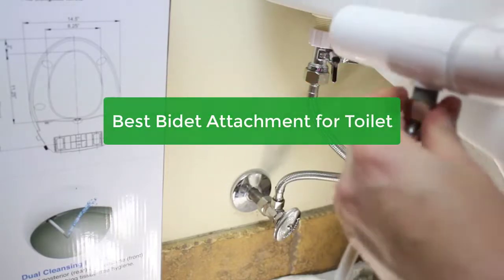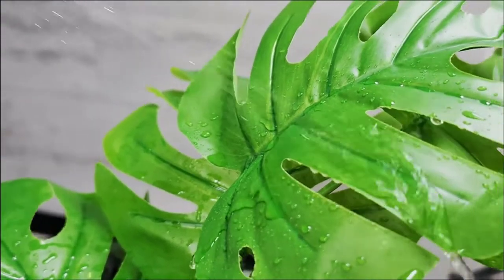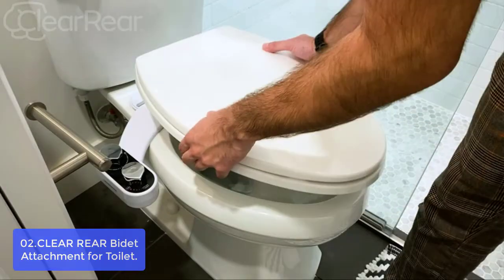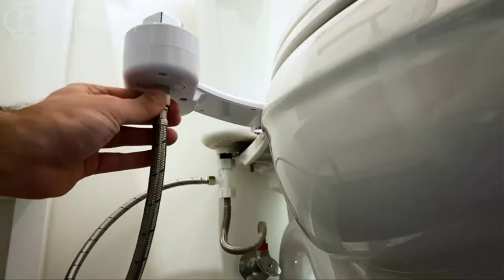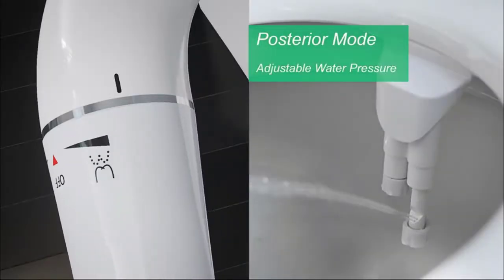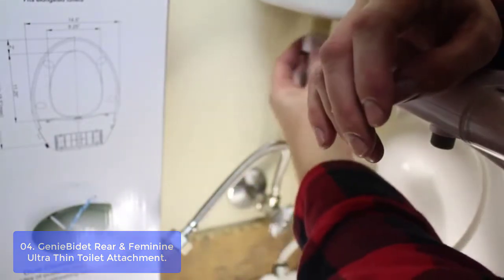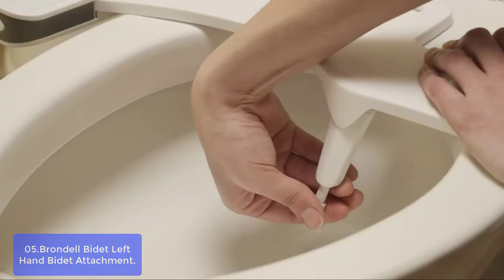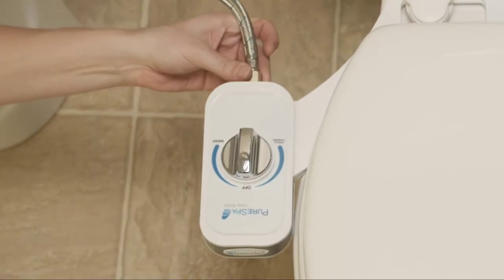TOP 5 Best Bidet Attachment for Toilet 2023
In this video, we have listed the top 5 best bidet attachment for toilet on Amazon Reviews and buying Guide 2023

1. Bidet Attachment - SAMODRA Non-electric Cold Water Bidet Toilet Seat Attachment with Pressure Controls
3. SAMODRA Ultra-Slim Bidet, Minimalist Bidet for Toilet with Non-Electric Dual Nozzle(Frontal & Rear Wash)
4. GenieBidet - Rear & Feminine Ultra Thin Toilet Attachment with Self Cleaning Dual Nozzles
5. Brondell Bidet Left Hand Bidet Attachment SouthSpa Dual Nozzle - control panel on left side - Dual Positionable Nozzles for front and rear wash

Are you looking for the best bidet attachment for your toilet, you've come to the right place! In this video, we'll take a look at the top 5 bidet attachments available on the market today and explain why each one is great. We'll also provide a buyer's guide to help you choose the right bidet attachment for your needs. So lets get started with the list.